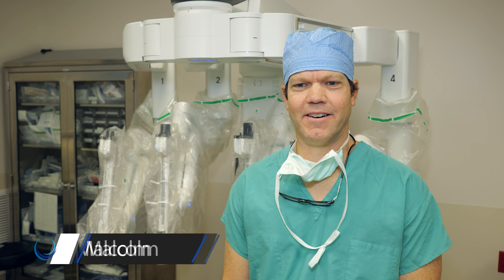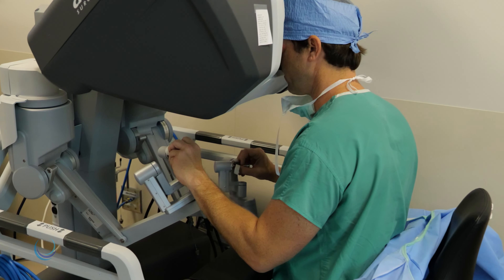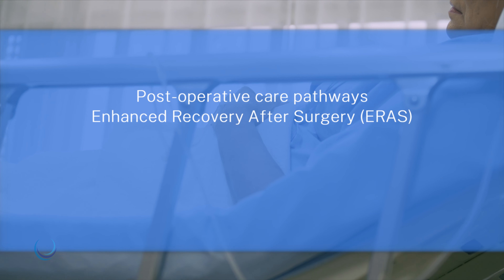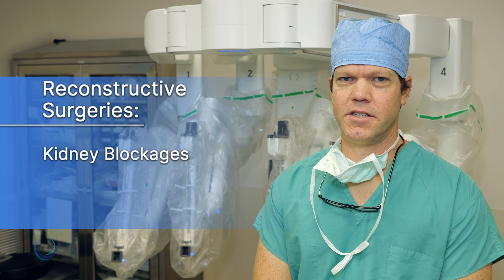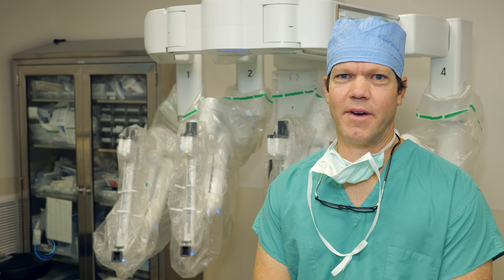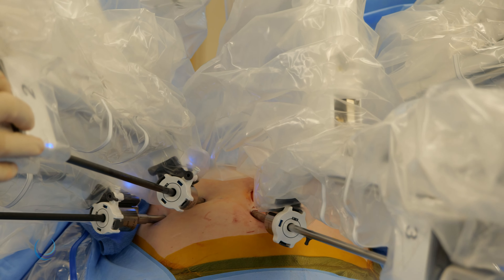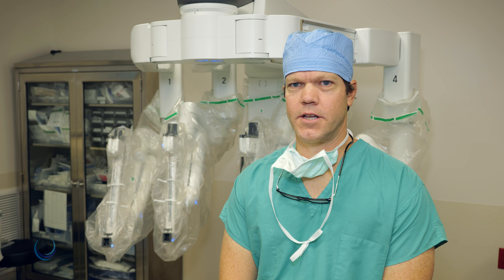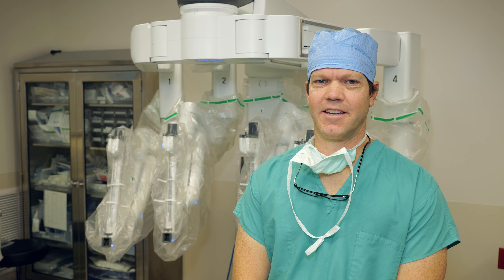Introduction to Robotic Surgery at Urology of Virginia